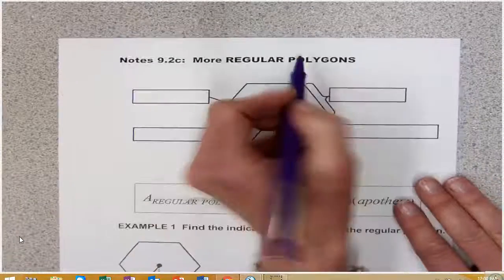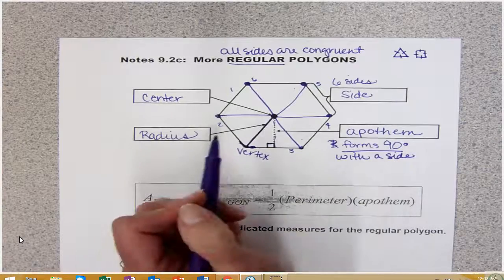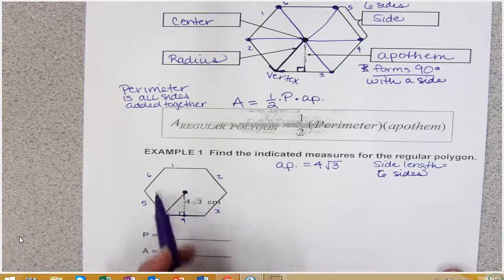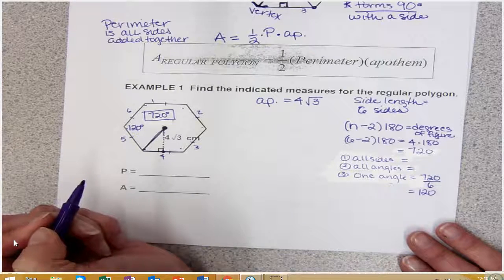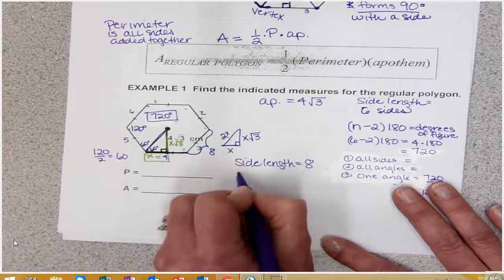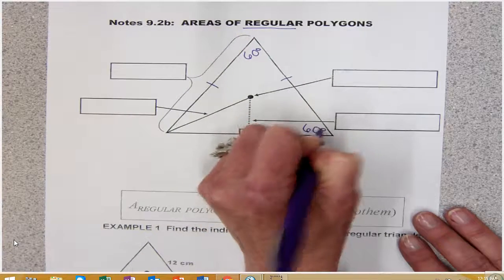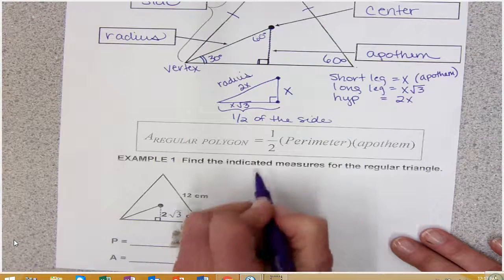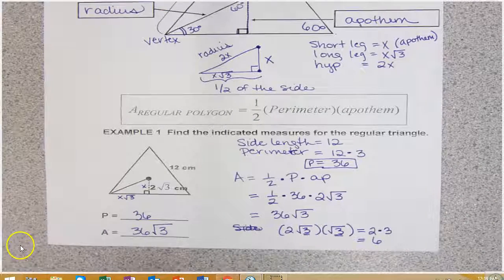Recording #36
Reg Polygon Notes; Lavelle